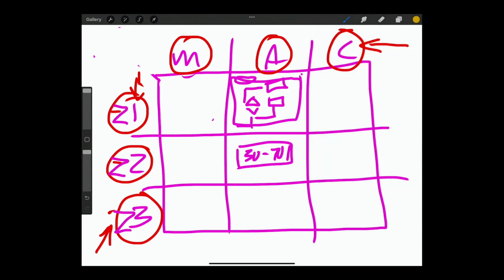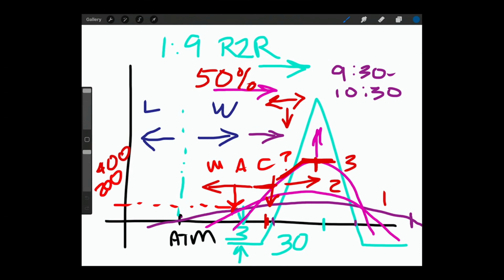0-DTE - Optimizing Profit with Our Time and Position Matrix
Discover the revolutionary two-dimensional approach to zero DTE trading with Coach Ernie. Learn to navigate the morning, afternoon, and closing sessions using a time and position matrix for optimal profit. Don't miss this opportunity to join our 4-week trial! 📈

Timestamps:
00:00 Intro
00:17 The Three Time Segments
01:37 Understanding Profit
03:22 Premium Decay
05:54 Outro